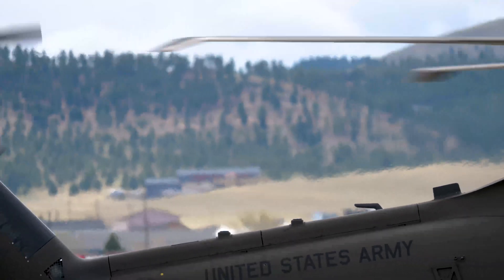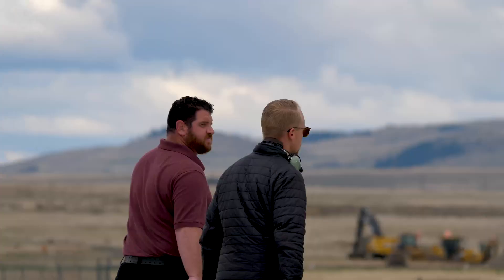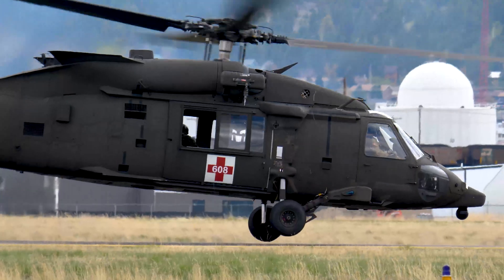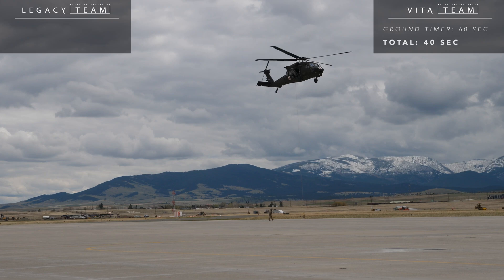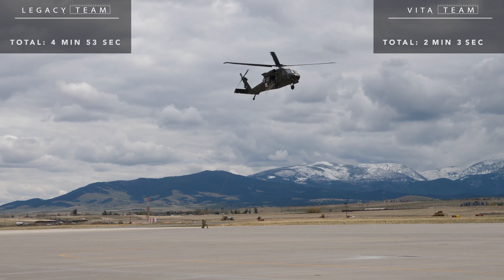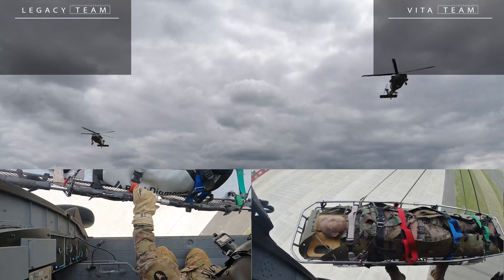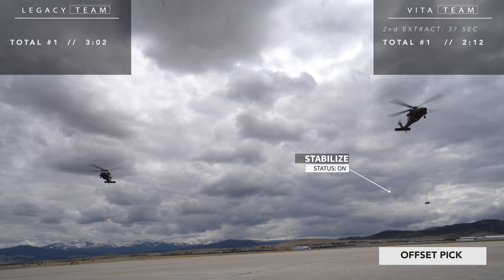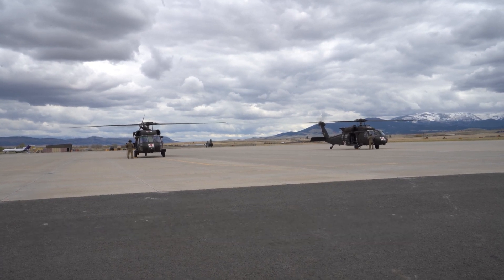Black Hawk Helicopter Rescue Ops Training Race - Legacy vs. Vita System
Vita flew the LSS Rescue System under a MEDEVAC Black Hawk helicopter with the Montana ARNG, and raced it against the legacy hoist system on a second helicopter.  Can the Vita Rescue System give the crew enough of an edge to complete 3 full hoists in the time it takes the legacy team to complete one?  Watch this video and find out!

Special Thanks to the Montana ARNG for hosting these field exercises.

ABOUT VITA INCLINATA:
Vita is creating technology that saves lives when seconds count.  Our Load Stability System prevents swing and spin under helicopters and cranes to make operations safer, faster, and more precise for crews.  It's our mission to bring people home safely every time.

FILM CREW:
Director/Cinematographer/Editor: Sidney Reed
Producer: Merredith Branscombe
Camera Assistant: Master Sgt Michael Touchette
Production Coordinators: Bryce Anderson and Major Robert Allinson
Narrator: Joe Gifford
Special Thanks: Derek Sikora, Chris Pearce, Vita Engineering Team